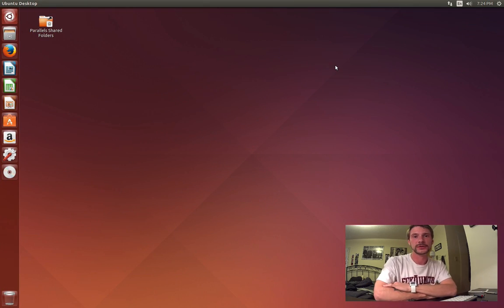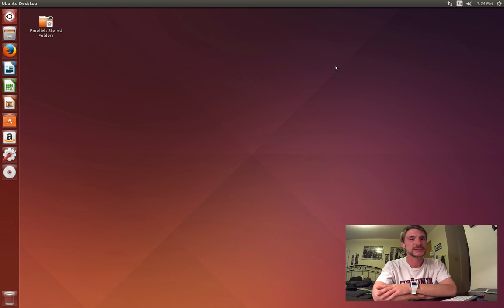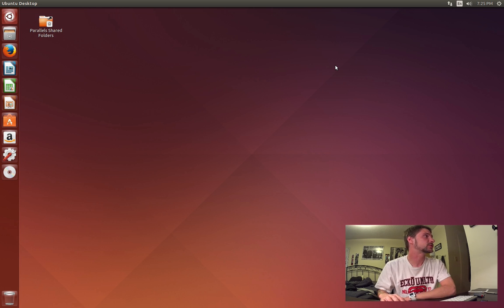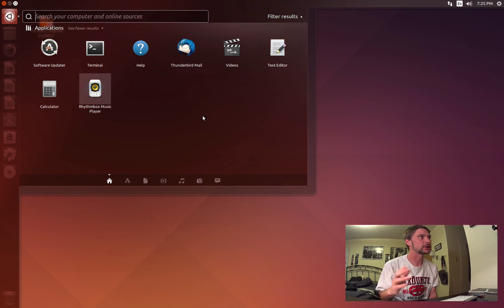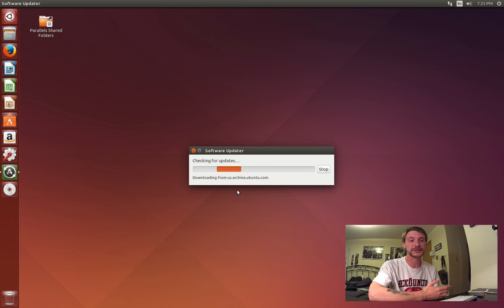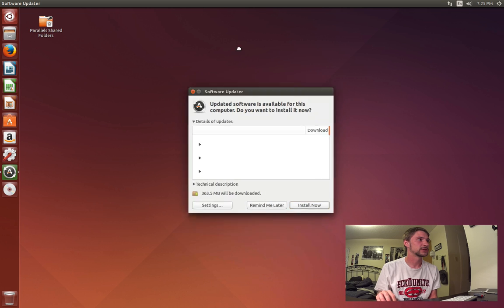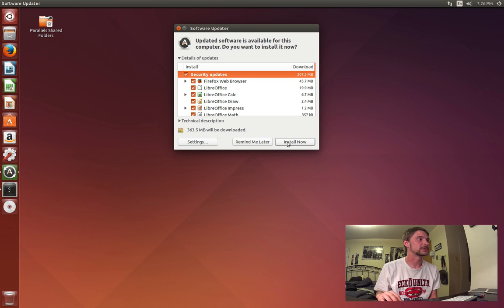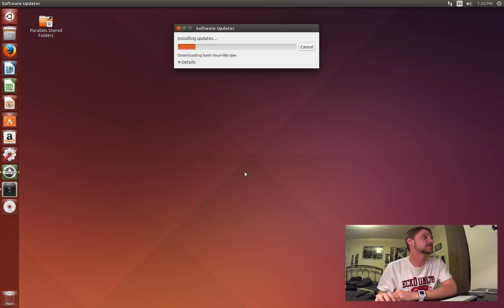Update Ubuntu System Software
Updating system software is super important this is how to update your system software in Ubuntu Linux